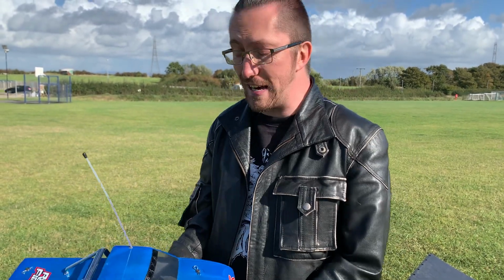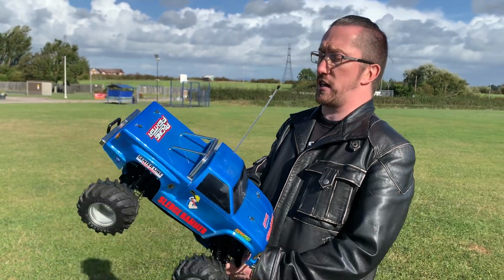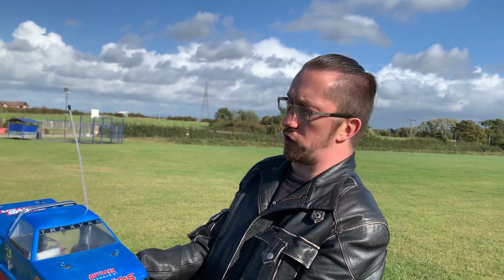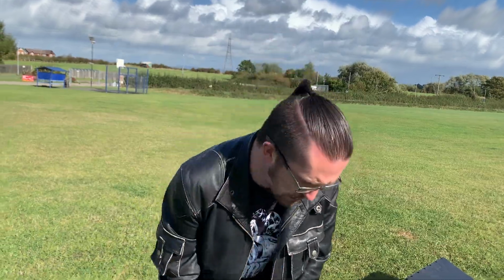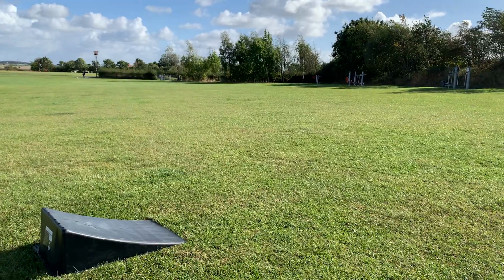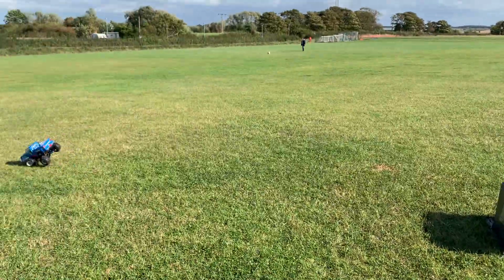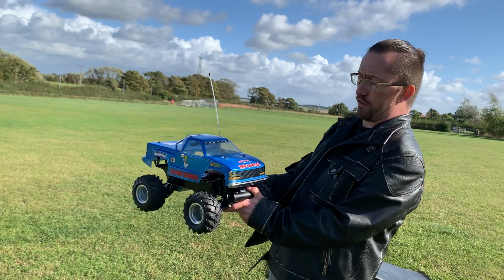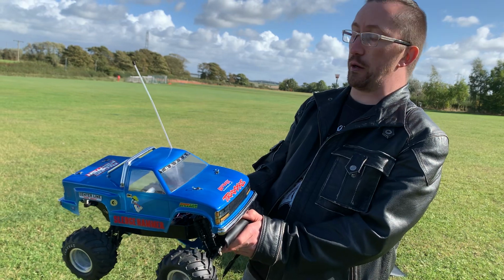E142: Vintage Traxxas Monster Truck Gets Some Fresh AIR! And Stretches It’s Coil’s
Published: 01/10/21
In this video I get the Traxxas Sledgehammer out for its first proper run on grass and give it some sir time since recommissioning the truck and tidying it up. Hope you enjoy it.